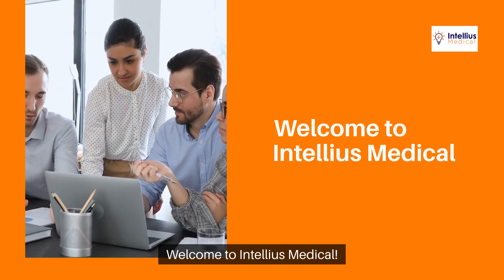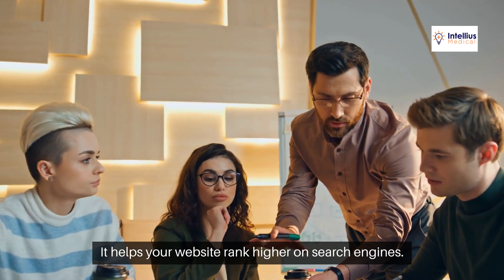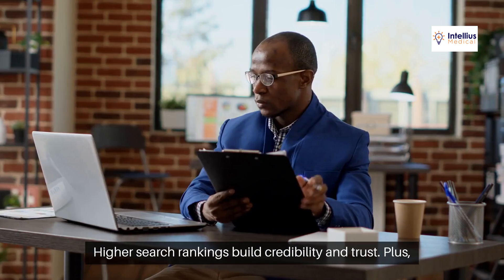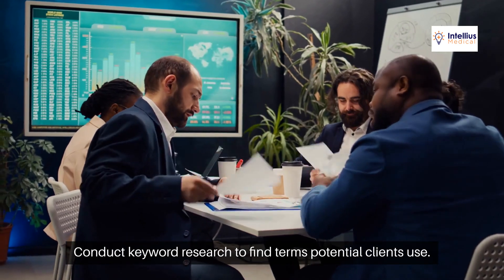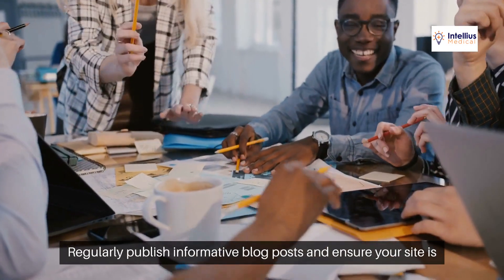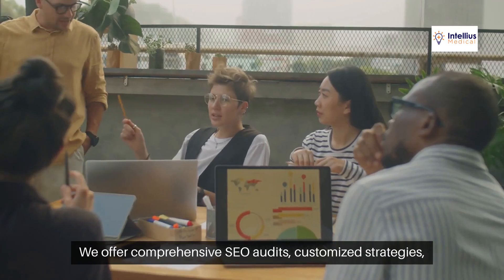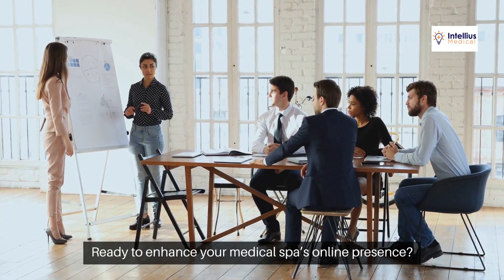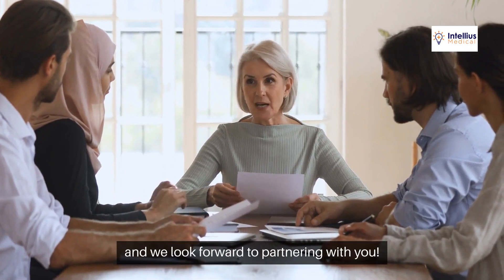Ultimate Guide to Medical Spa SEO: Boost Your Online Presence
In this video, we break down the best SEO strategies specifically tailored for medical spas. Learn how to optimize your website, rank higher on Google, and generate more organic traffic.

We’ll cover everything from keyword research, on-page SEO, local SEO tactics, and tips for building high-quality backlinks. Whether you're new to SEO or looking to improve your current strategy, these expert tips will help you drive more visitors to your website and turn them into paying clients.

Take your med spa business to the next level with these essential SEO techniques!